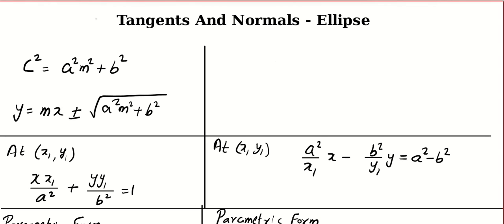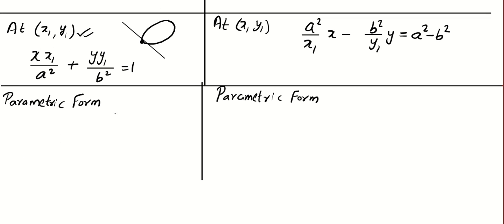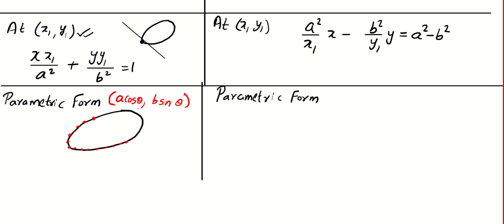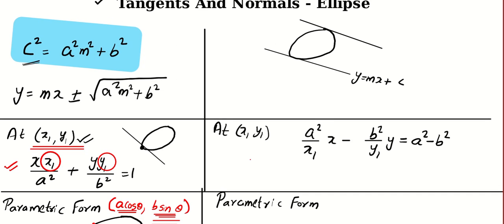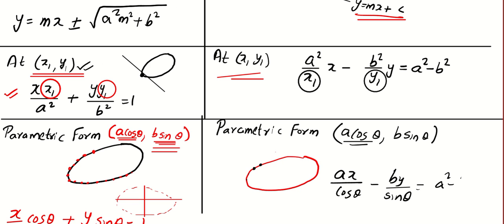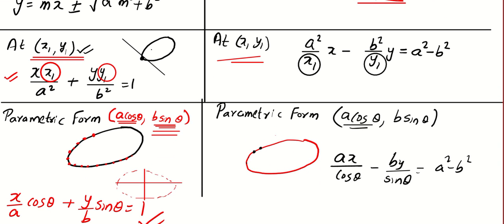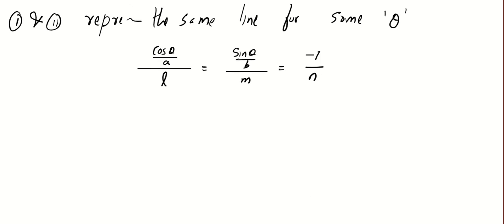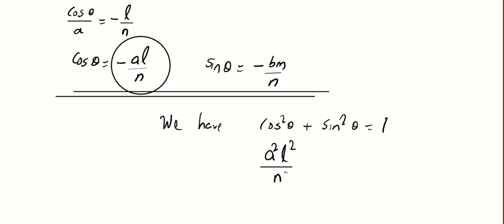ELLIPSE :Tangents and Normals Part 1